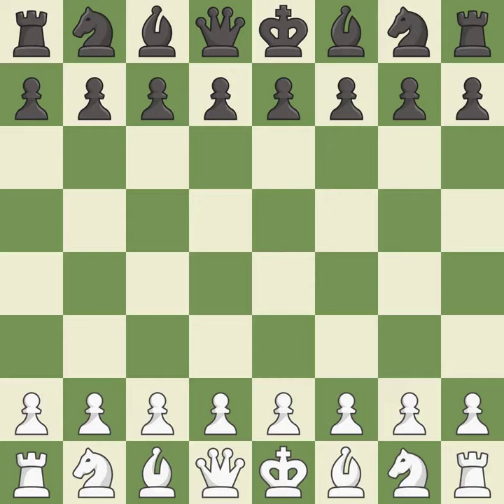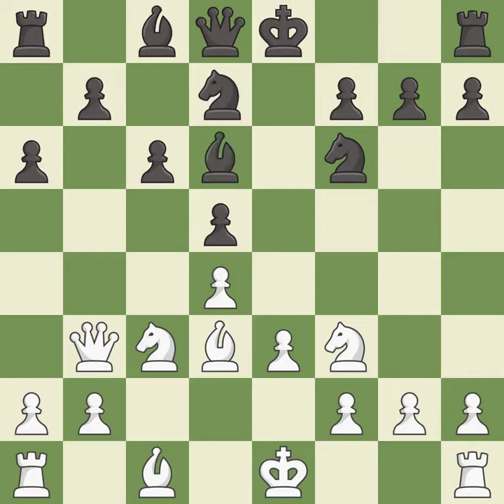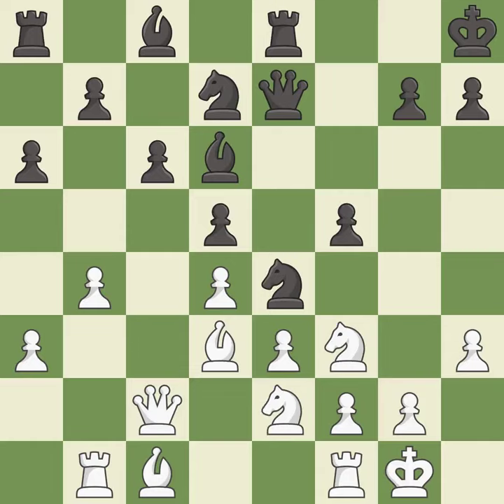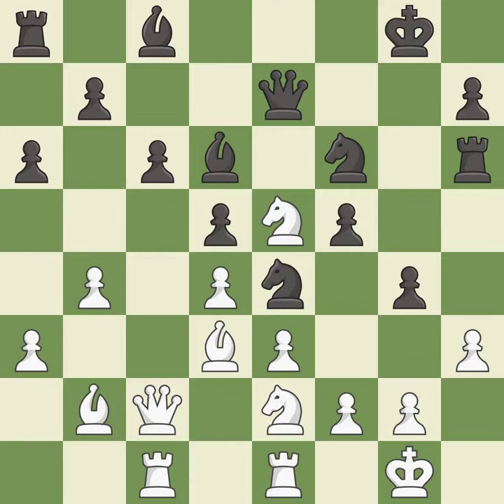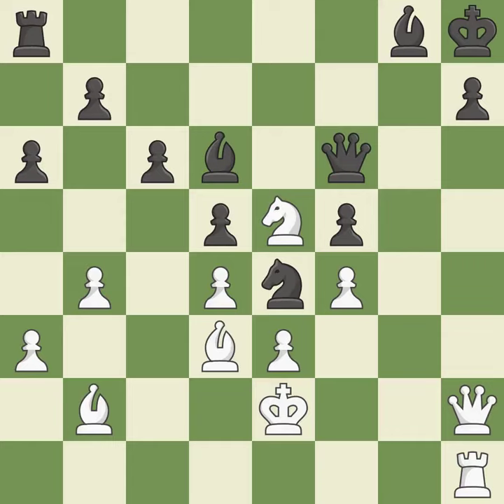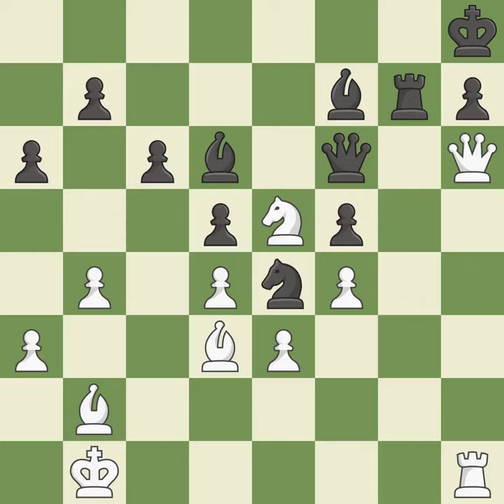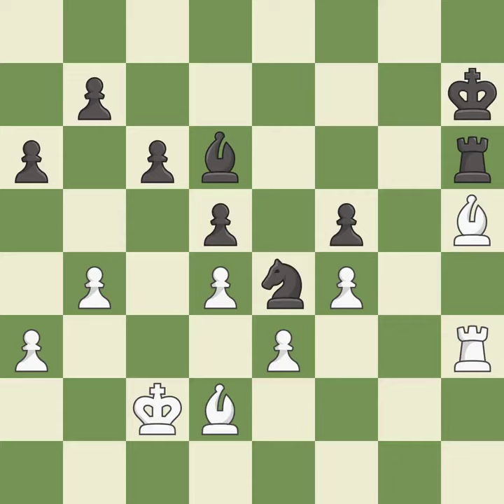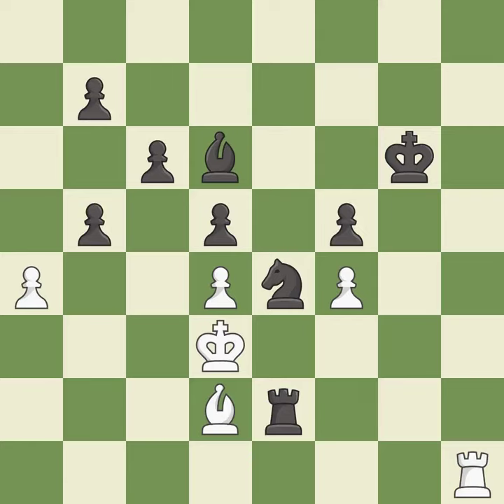White Bu Xiangzhi (CHN), Black Doettling Fabian (GER),Semi-Slav Defense: Main Line, Accelerated Mer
Semi-Slav Defense: Main Line, Accelerated Meran Variation, Event Dos Hermanas Internet Final, Site Internet, Date 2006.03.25, Round 4, White Bu Xiangzhi (CHN), Black Doettling Fabian (GER), Result 0-1, ECO D45, WhiteElo 2645, BlackElo 2542, Remark